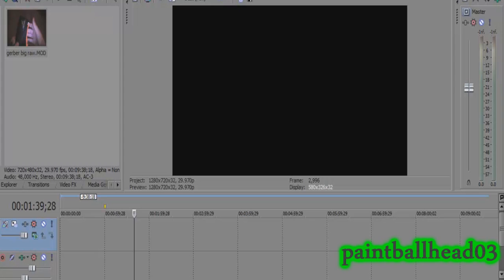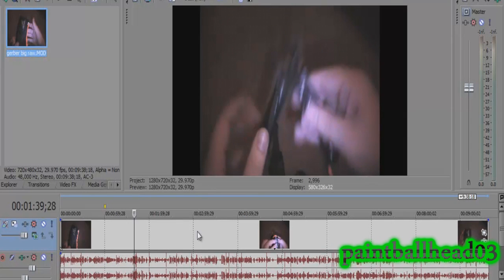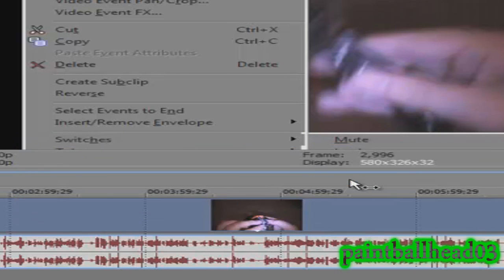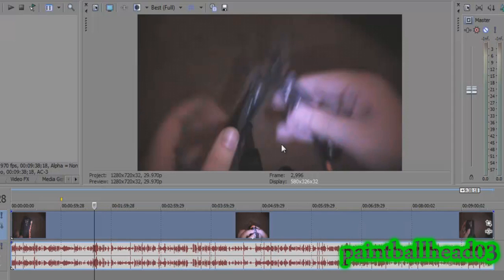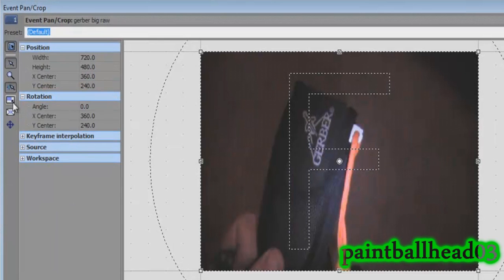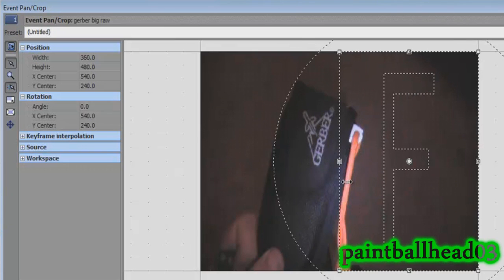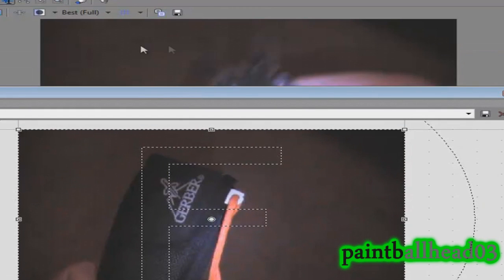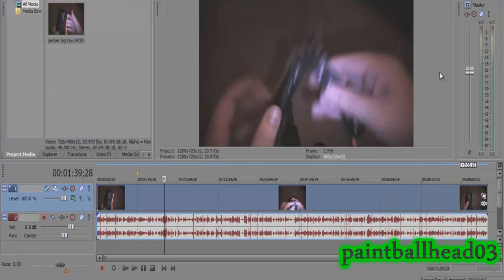How to make full screen videos in sony vegas for youtube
So im just showing you how to make you videos full screen in sony vegas pro. Is just real simple. EVERYONE HAVE A NICE DAY.